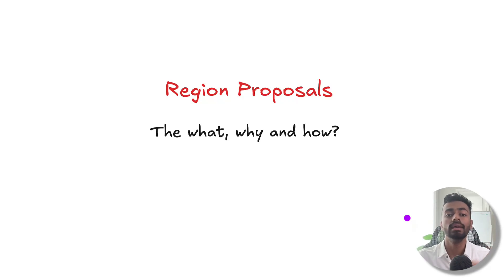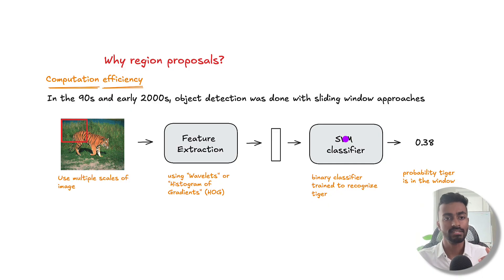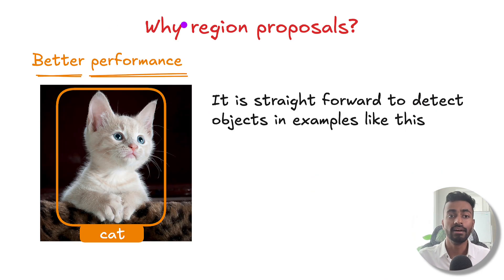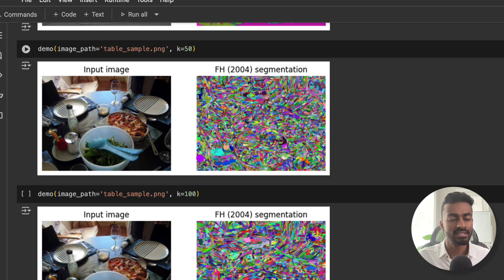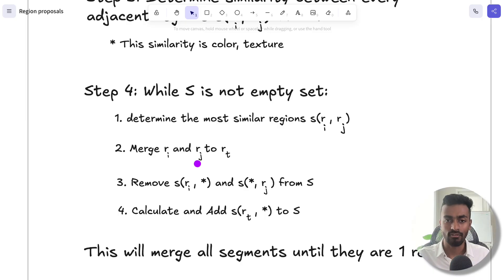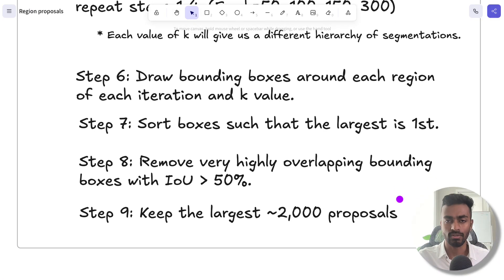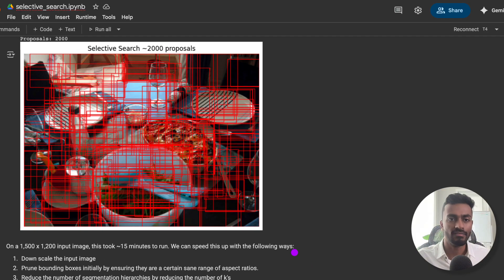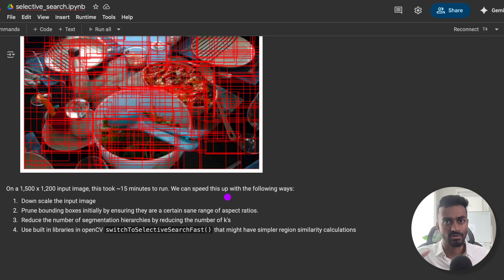Region Proposals - Explained!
Let's understand region proposals: what it is, why we do it and how we can achieve this with some code.

CHAPTERS
00:00 What are region proposals?
00:23 Why region proposals?
04:59 How to create region proposals with selective search
12:51 Quiz Time
13:55 Summary